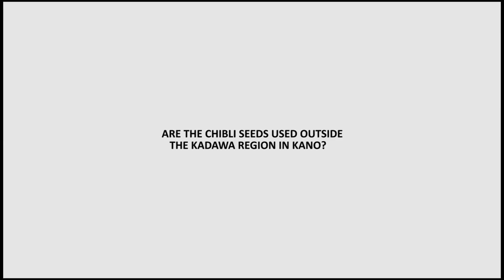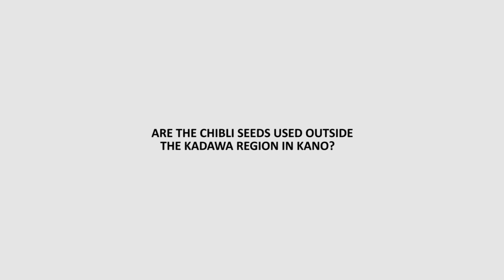Hamza Mahuta, Campaign Manager Specialist/ Key Accounts Manager for Vegetables, Syngenta Nigeria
Wandie Kazeem interviewing Hamza Mahuta, Campaign Manager Specialist/ Key Accounts Manager for Vegetables, Syngenta Nigeria. In his interview he discusses the benefits of Syngenta Chibli seeds in the Tomato Industry.